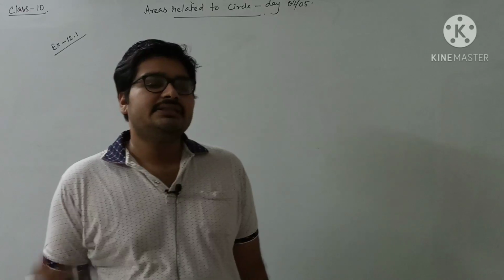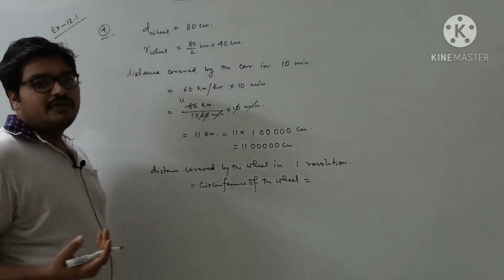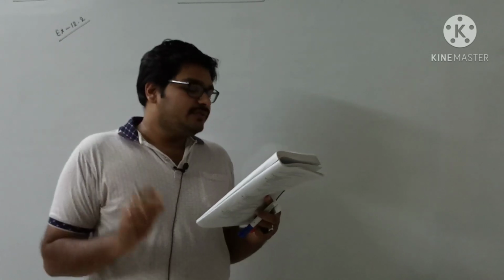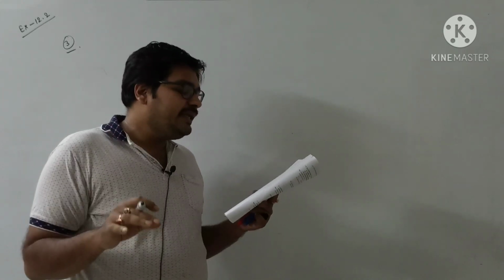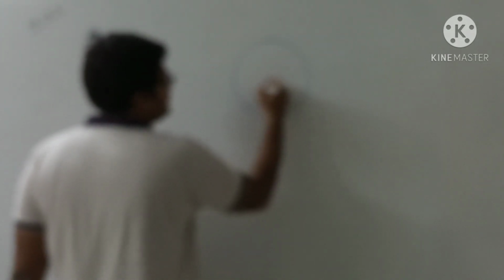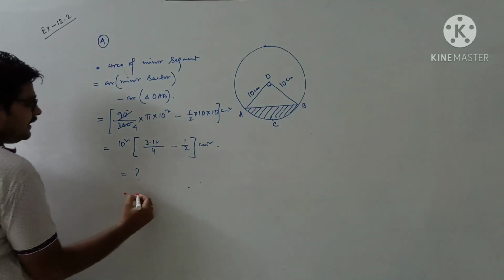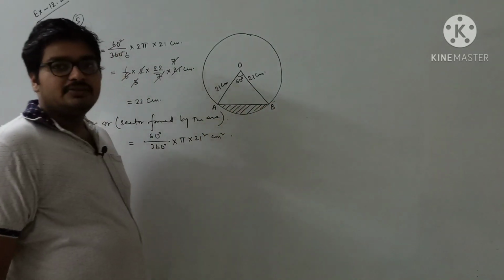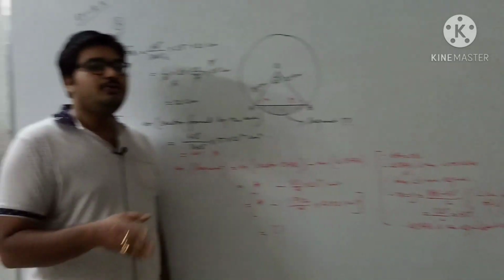Area related to circle/class 10/part 02/05 class by Bivash sir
Area related to circle class 10 part 01 class by Bivash sir